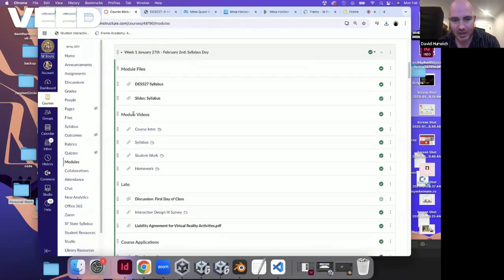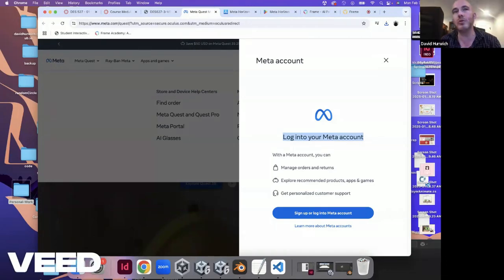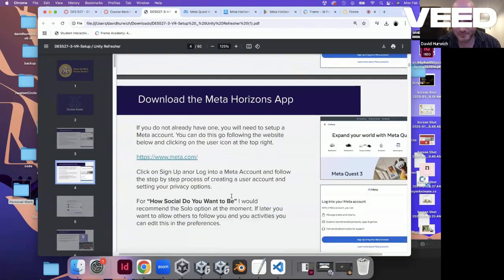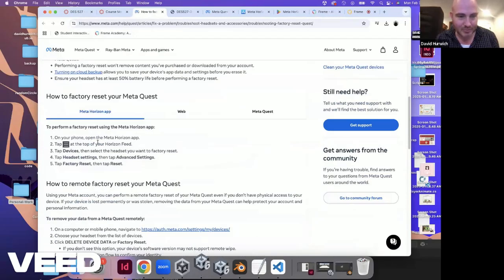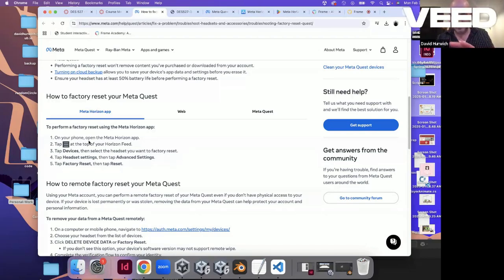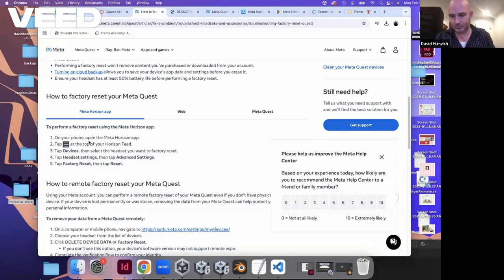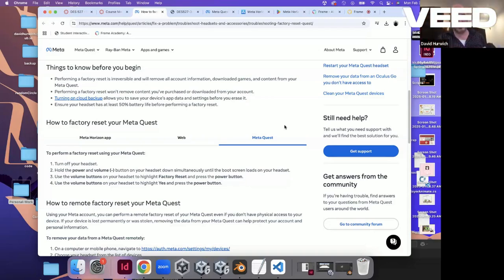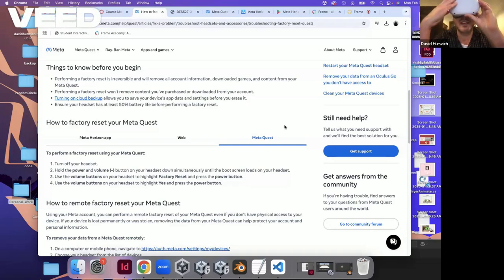Meta Quest Setup - Part 1